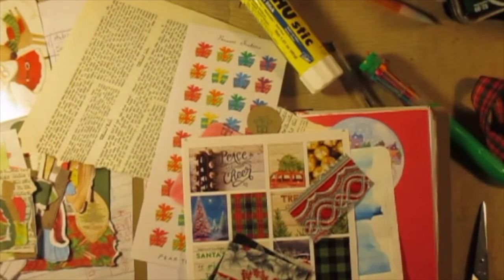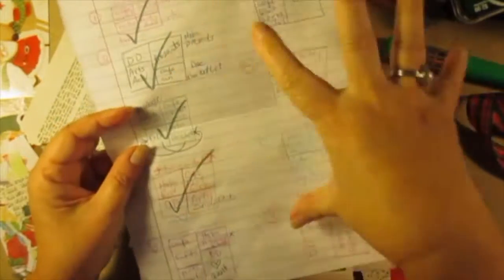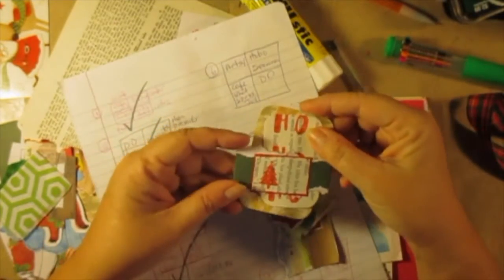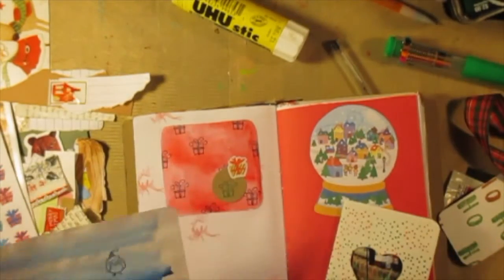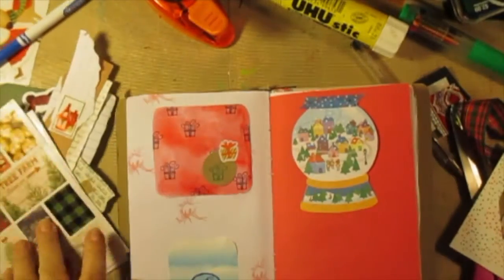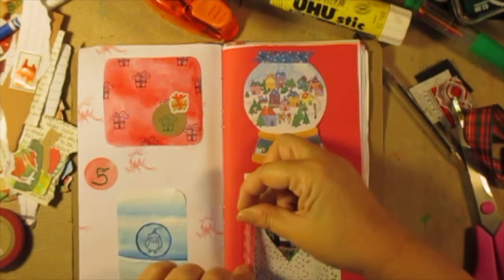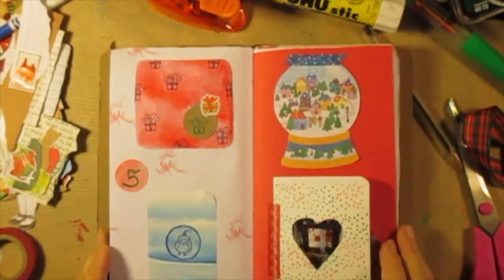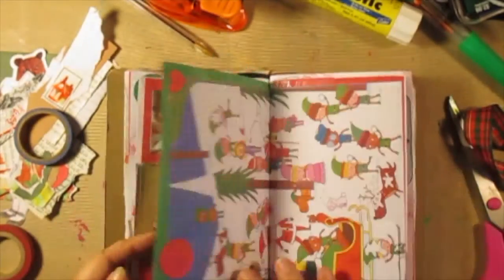Travelers Notebook Process, Christmas Journal, Day 5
Happy with this spread!  I left some of the white space (with red reindeer), I did simple tasks for each spread.  I like it!  Will I do it that easy tomorrow, probably not, say la veeee!  Beth